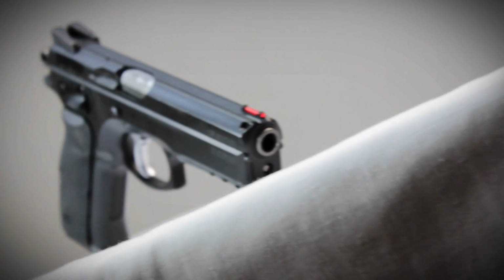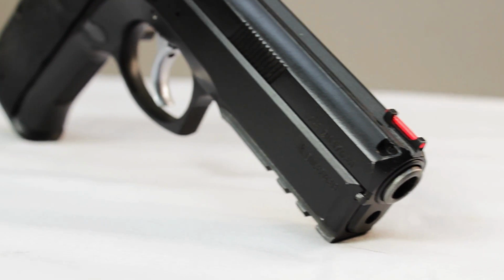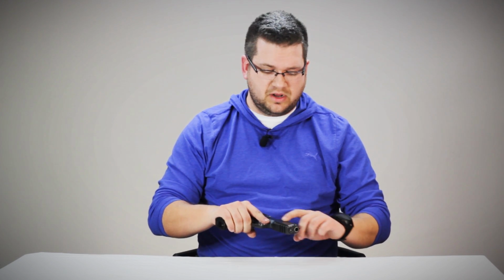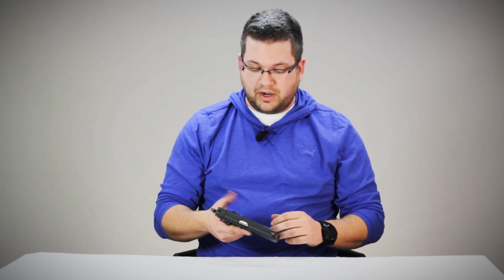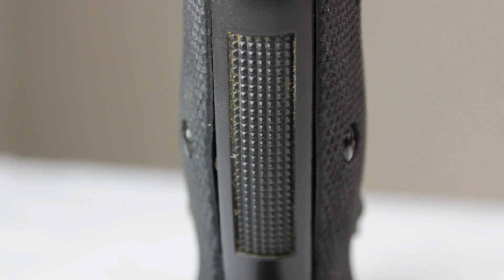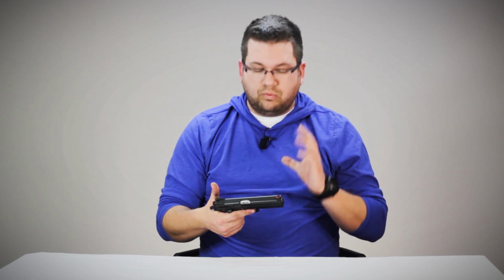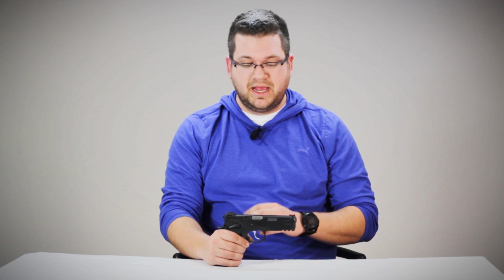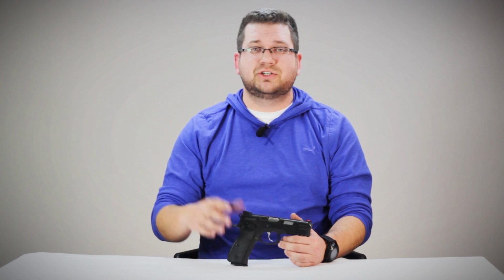CZ SP 01 Shadow Review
Most definitely our favorite pistol for competition use. The SP-01 Shadow comes right out of the box, ready for to compete in the production division. Highly customizable, the SP-01 can be upgraded to push it's abilities even further.